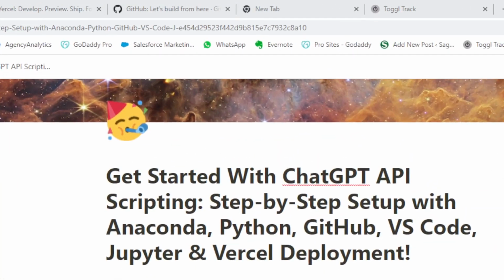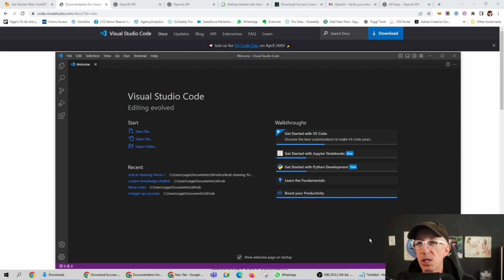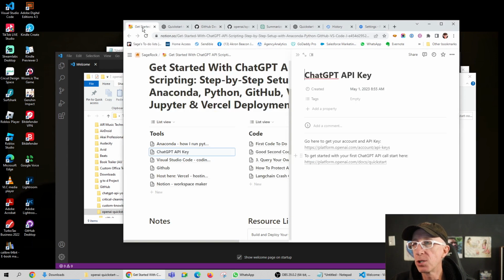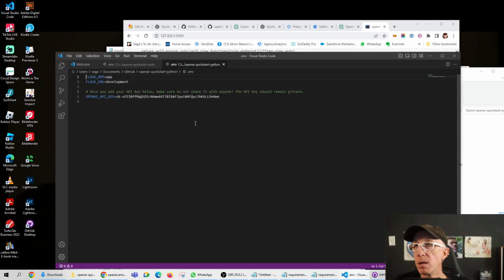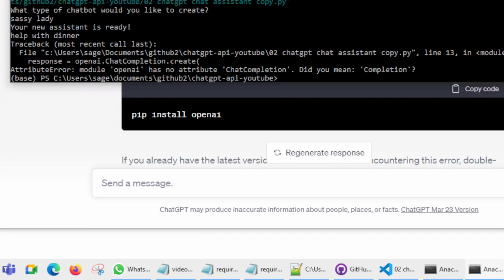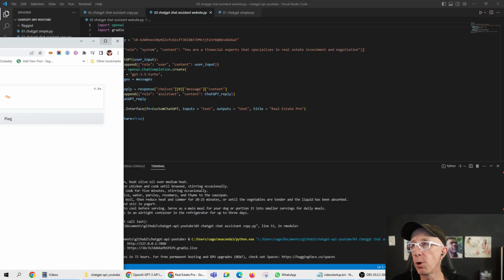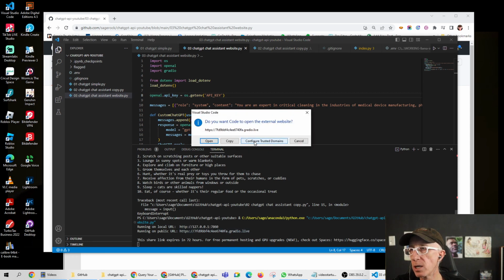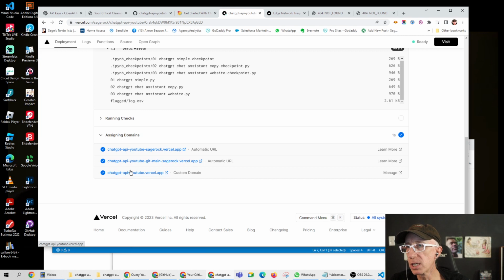Get Started With ChatGPT API: Step-by-Step Setup with Anaconda, Python, GitHub, VS Code, & Vercel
I am 5 days old in my work with ChatGPT. I'm making this video because I think there is value for other beginners in watching my mistakes.

Install Anaconda (2:50)
Get your ChatGPT API Key (8:19)
Install Visual Studio Code (13:17)
Getting involved with GitHub (15:05)
Get GitHub Desktop (18:58)
Doing the code in OpenAI Quickstart (21:30)
Fork the OpenAI Quickstart in GitHub (25:33)
How to correctly add your API key to code using .env (28:55)
How to clone code in GitHub using GitHub Desktop (50:23)
How to properly protect your API key (1:09:02)
How to push your code back up to GitHub (1:31:25)